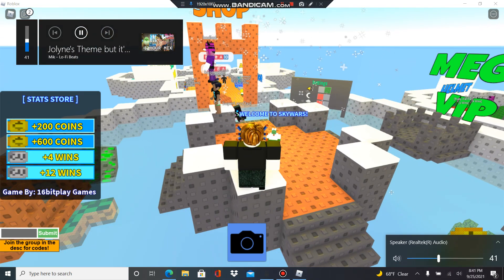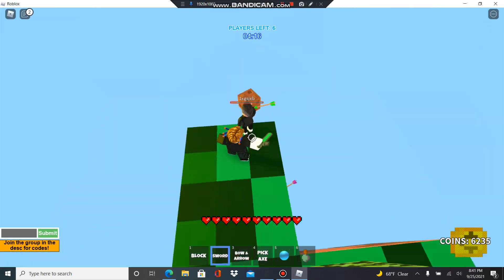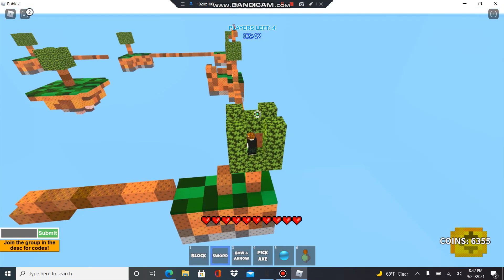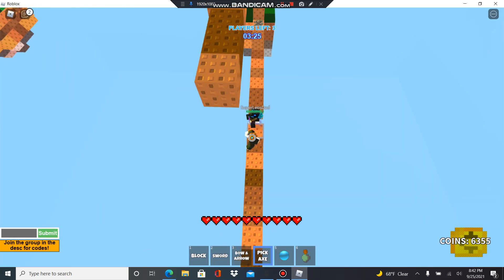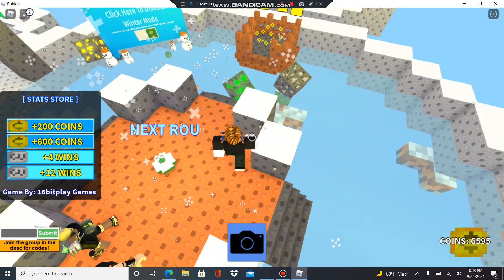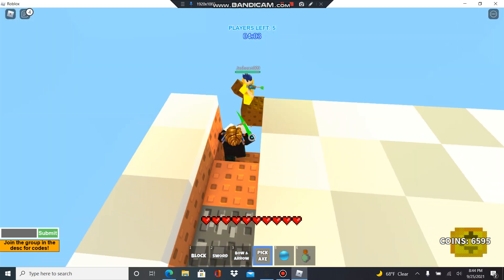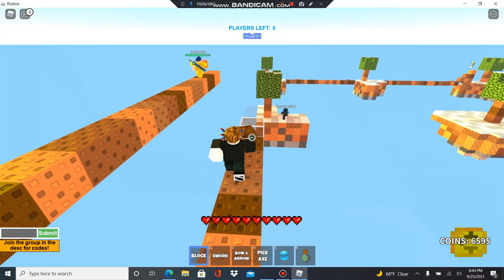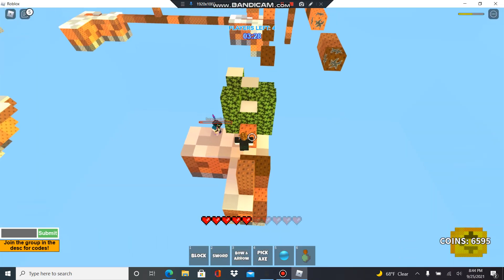Normal Talking vid (FUNNY END!) | Roblox skywars